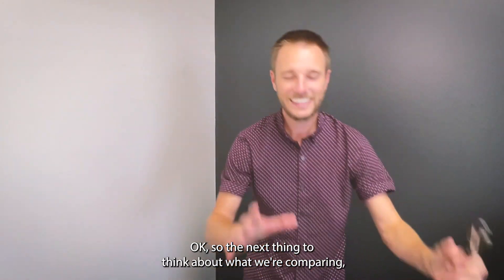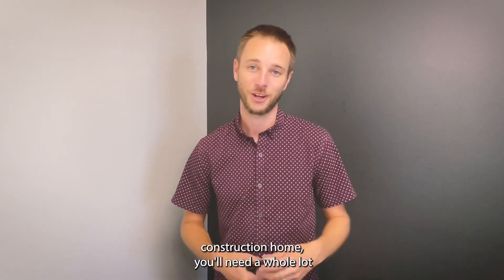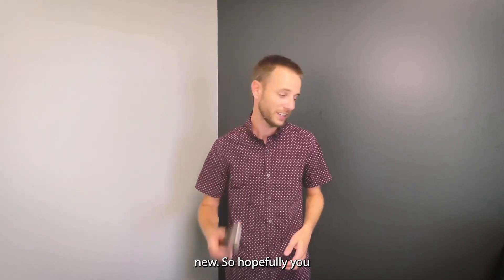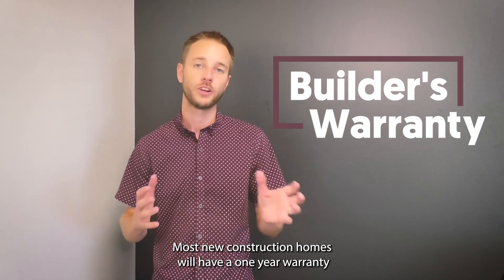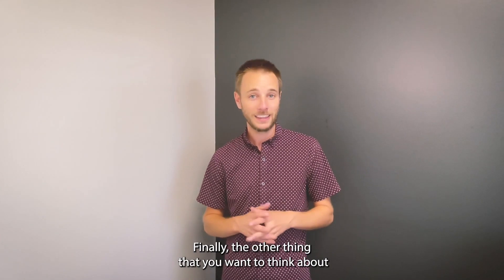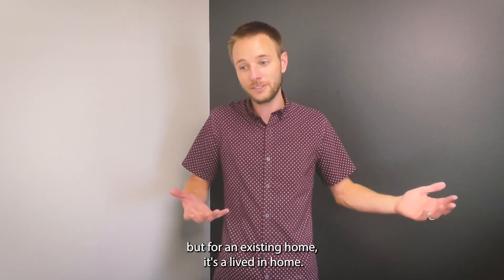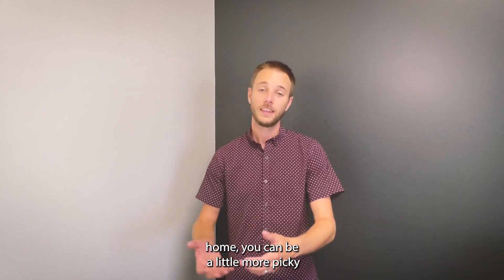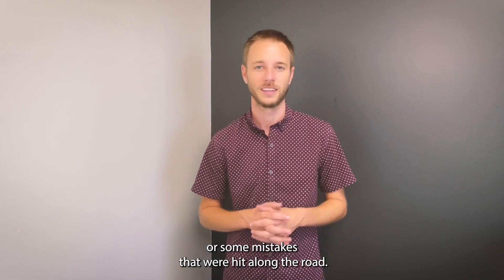New Construction VS Existing Home: Maintenance and Warranty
The #1 reason to purchase a New Construction home is to avoid having to worry about all that pesky work around the house! Here we’ll talk about ways a new home can *possibly* have you from a headache!